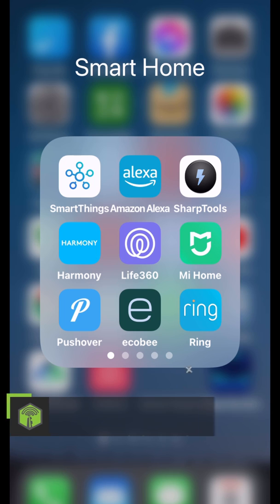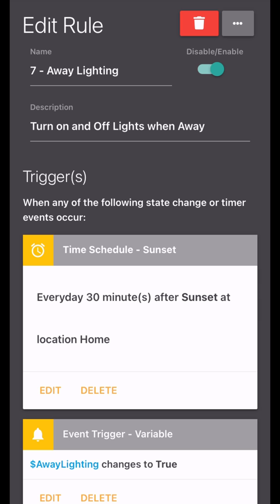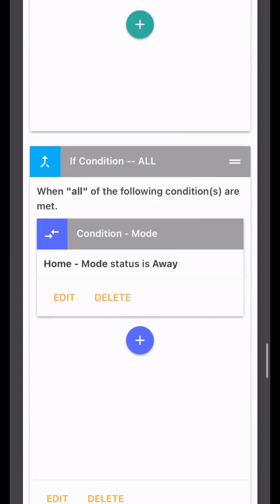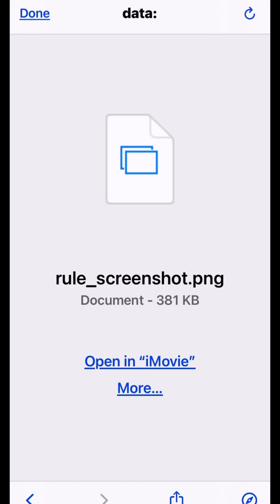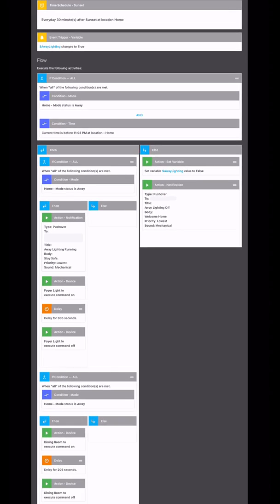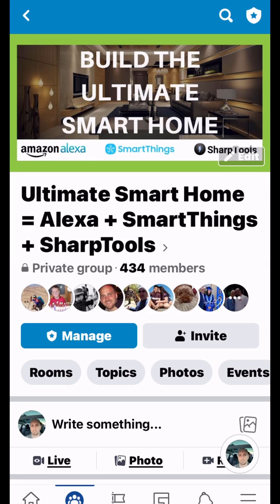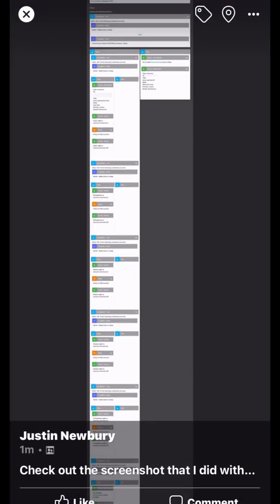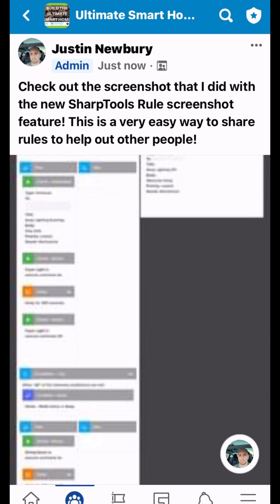Share SharpTools Rules in a Few Taps | Rule Screenshot Feature (2021)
In this video, I will show you how to make screenshots of your SharpTools Rules. SharpTools just released a new feature that allows you to take screenshots of rules so you can share them with others or just keep a record for yourself. This is a great feature because it can capture your entire SharpTools rule in a single image in just a few taps like magic.

Step 1

Step 2

Step 3